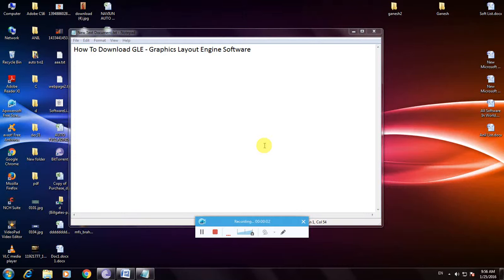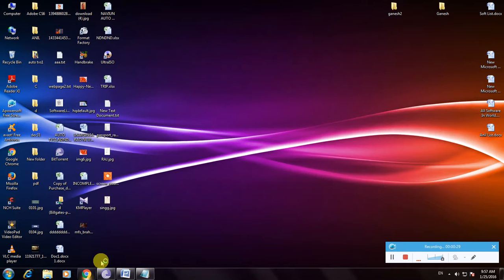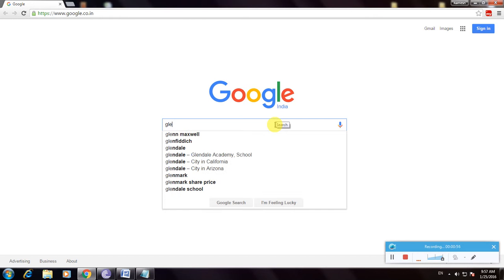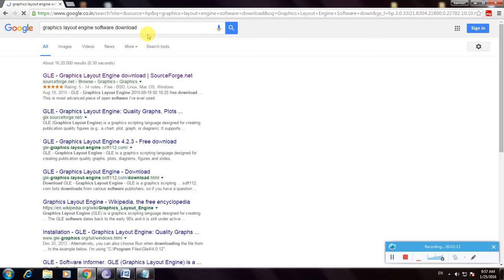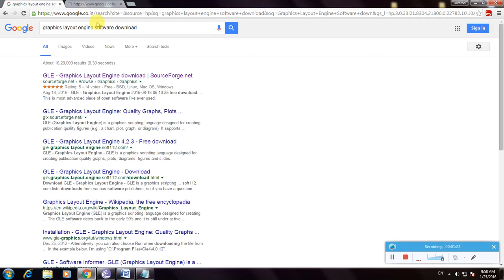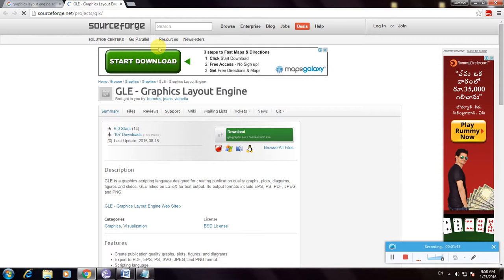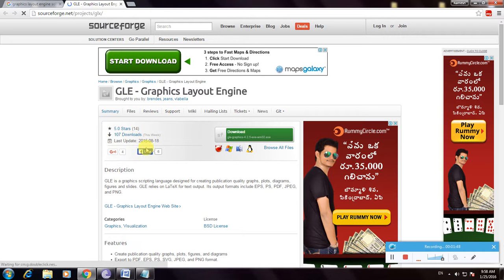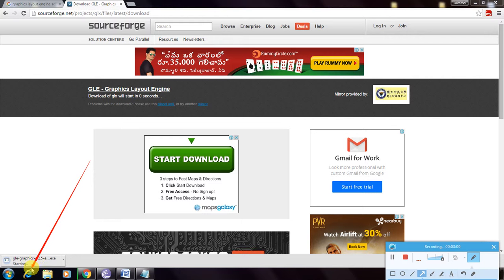How To Download GLE Graphics Layout Engine Software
1. Open any Browser Then Goto Google Home Page.
2. Type Download GLE - Graphics Layout Engine Software Then Click Enter.
3. Many Links Are Avaliable On.
4. Then Select Sourceforge.net link Then Click Enter.
5. In That We Have A Download Option Avaliable Here.
6. Then Click The Download Link Then The File is Download